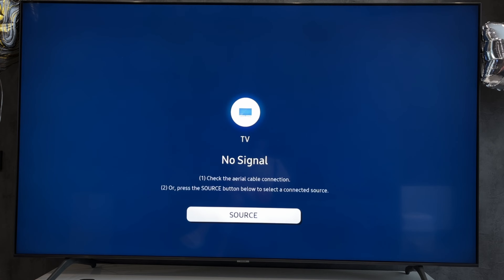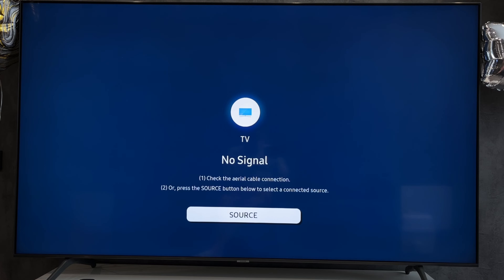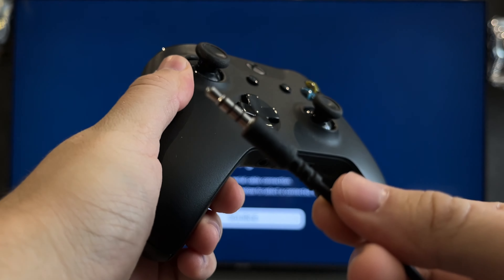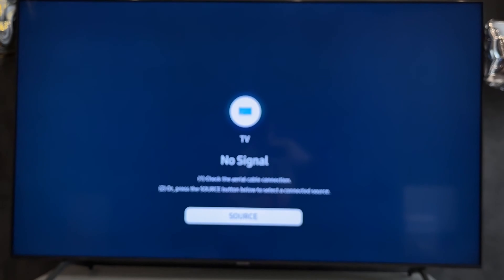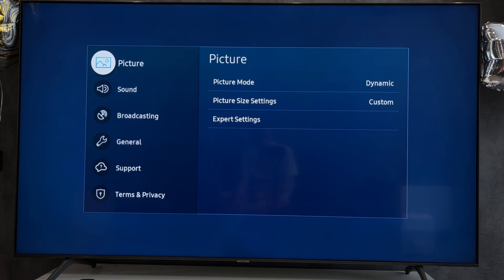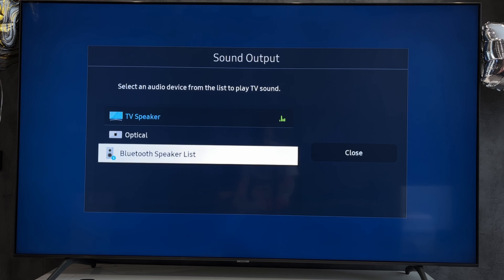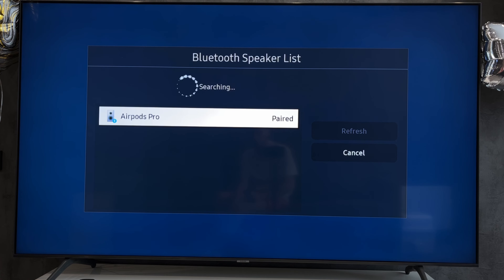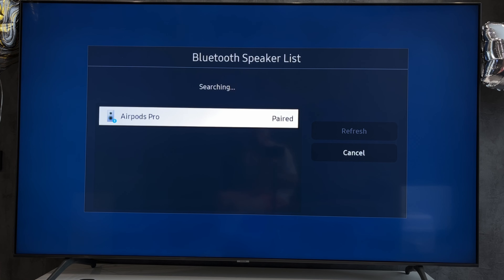How To Connect JBL Quantum To Xbox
How To Connect JBL Quantum To Xbox 2024
Today I will tell you How To Connect JBL Quantum To Xbox
Let's go.
Important. Xbox uses its own protocol to connect wireless headphones. Not bluetooth
Therefore, only certified wireless headphones can be connected directly to the xbox
You can connect via 3.5mm
You can connect via bluetooth and TV
first way. 3.5mm
Connect your headphones to the controller via 3.5mm
done
second way. bluetooth
Go to your TV's settings
Go to the bluetooth settings
turn on the pairing mode on your JBL Quantum
Turn on device search on your TV
select your JBL Quantum
That's it, now you know How To Connect JBL Quantum To Xbox